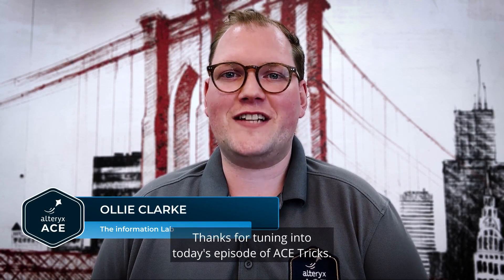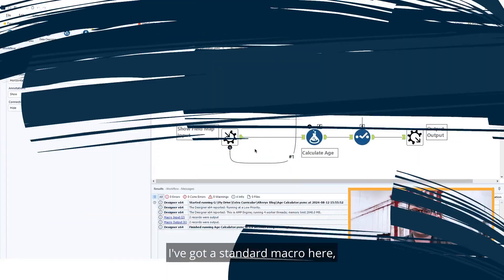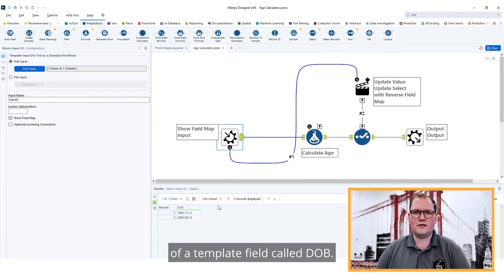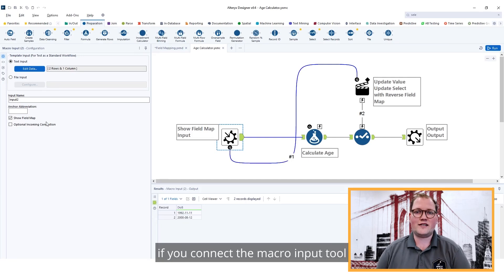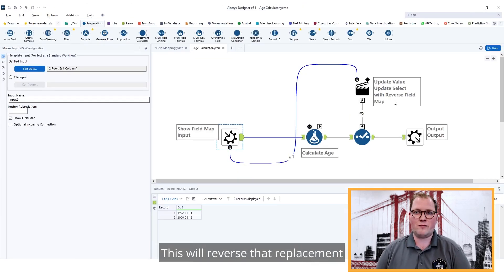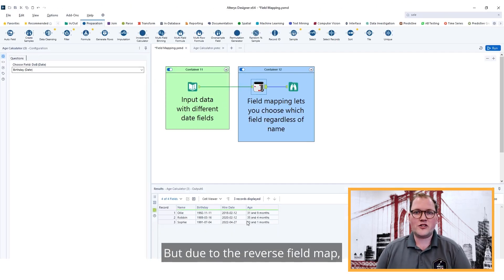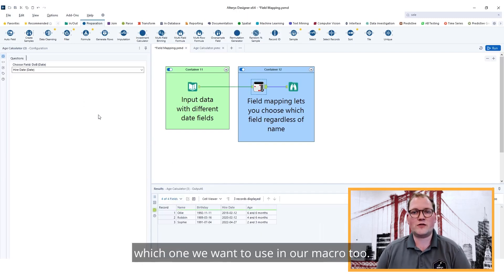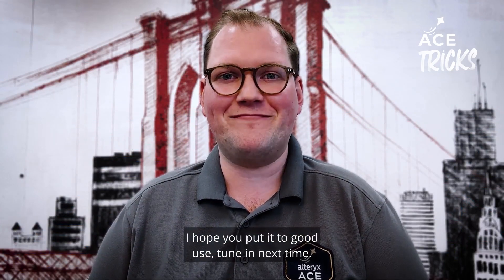ACE Tricks - Ep. 11, Field Mapping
ACE Tricks: Steel beams? Yes, those should be rigid. Macros? As Alteryx ACE Ollie Clarke of The Information Lab UK points out, when you're developing macros, you want to make them as flexible as possible.

What’s his trick for winning flexibility? FIELD MAPPING when developing macros.